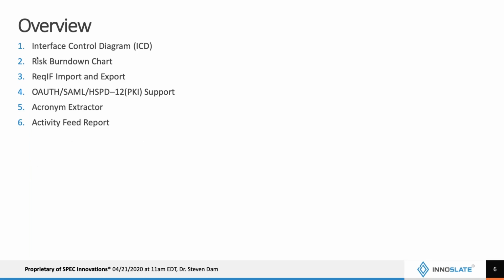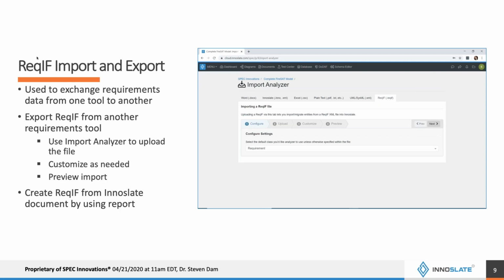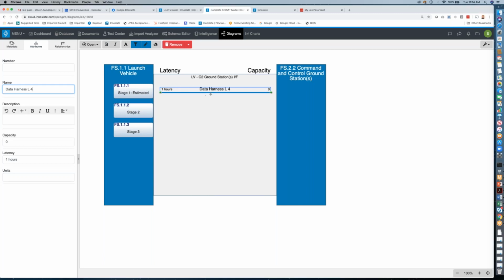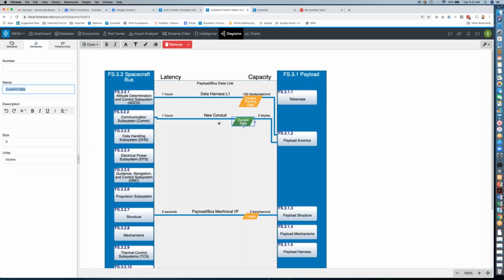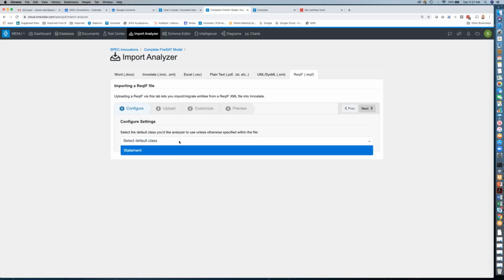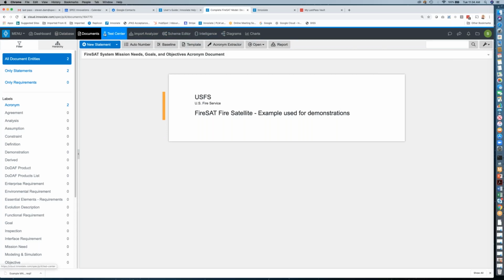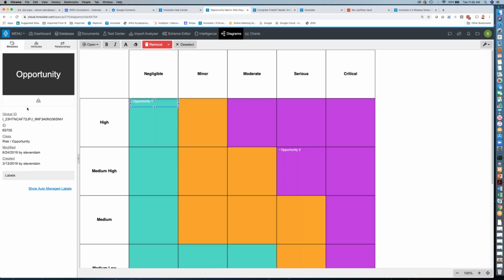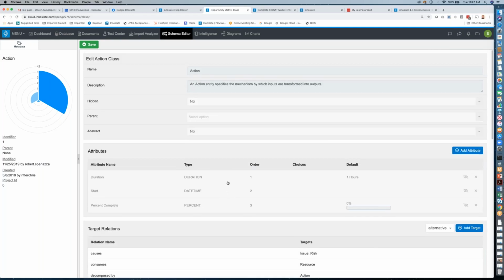What Is New in Innoslate 4.3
Watch Dr. Steven Dam show the major new features and improvements in Innoslate 4.3. The latest version of Innoslate has two brand new diagrams Interface Control Diagram (ICD) and a Risk Burndown Chart. You asked and we delivered; a ReqIF Import and Export. We've also added that Cross Project Entities will be visual noticeable in all views with a new purple symbol indicator, dashed purple lines, or purple background color. Now search has been redesigned for a more flexible user experience. All entity’s attributes can now be searched as well as searching by entity id, relationship name, and attribute name. Dr. Dam will demonstrate best practices for using all the new diagrams, features, and even some of the improvements. Stay for the question and answer session to ask any or all your questions. We look forward to having you there!